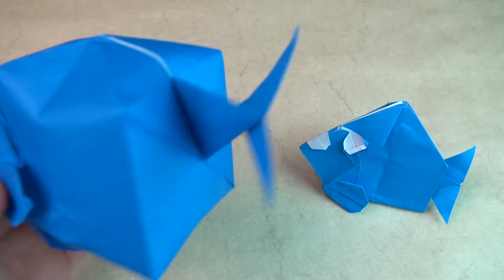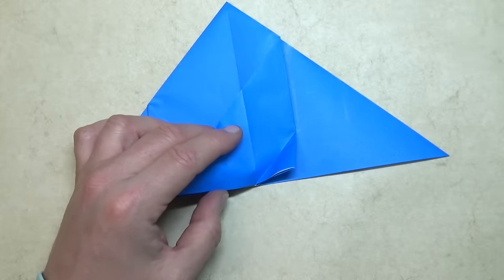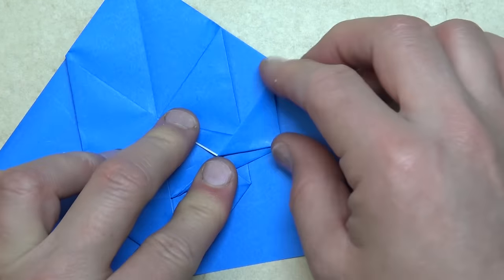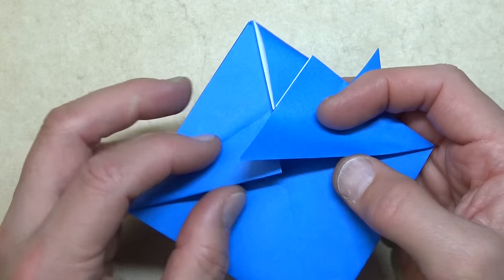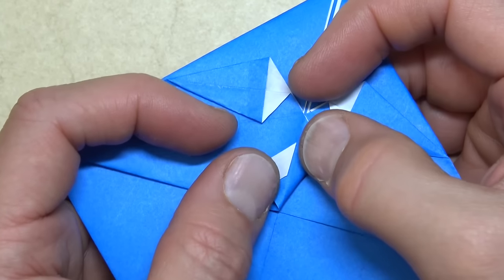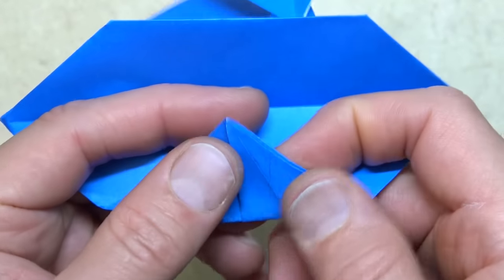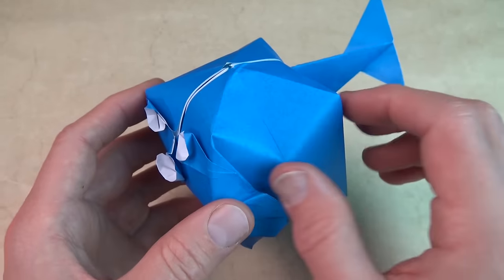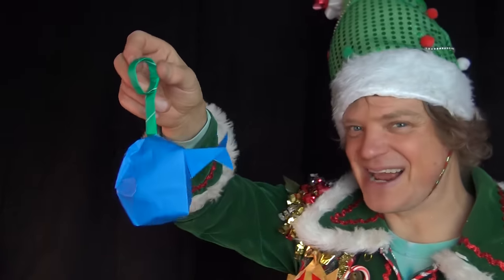Inflatable Puffer Fish 🐡 Arothron Meleagris 🐡 Pure Origami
[Rather Simple] Inflatable Origami Puffer Fish 🐡 modeled after the species Arothron Meleagris.  The inspiration to design this model came from the video tutorial by Jo Nakashima for Jiahui Li's Puffer Fish in particular the 8 comments his received asking for a 3D origami Puffer Fish easy.

To turn this model into the ornament shown in the video fold this Ornament Hook I taught

This oregami Puffer Fish (Tetraodontidae Arothron Meleagris) was modeled after the one in this picture
It's also kind of looks like the arothron dog face puffer which you can see pictured

Time Codes:
0:00 - 0:40 Intro
0:40 - 14:40 Puffer Fish Tutorial
14:43 - 14:53 Finger Puppet
14:53 - 16:23 Unpuffed Fish
16:48 -17:28 Attaching Ornament Hook
17:28 - 17:37 Outro

Here are some ways to support me to make more awesome orgami videos:

2. Book a private origami Zoom tutoring session

6: Please tell your friends about my channel.